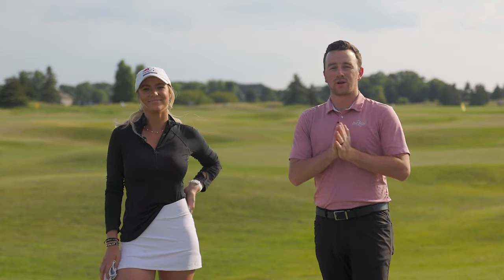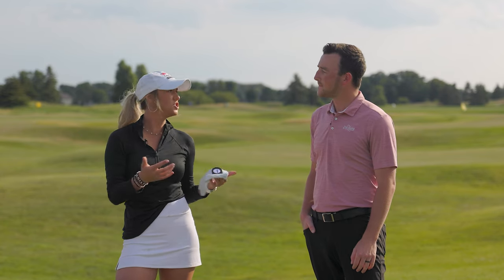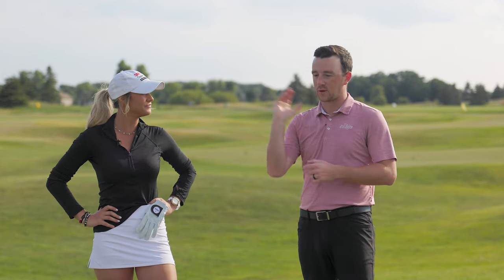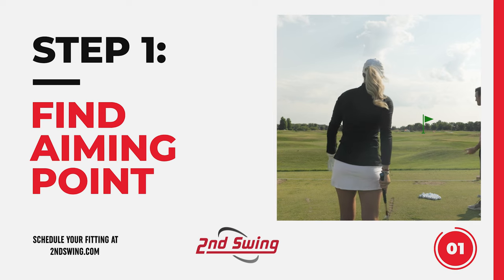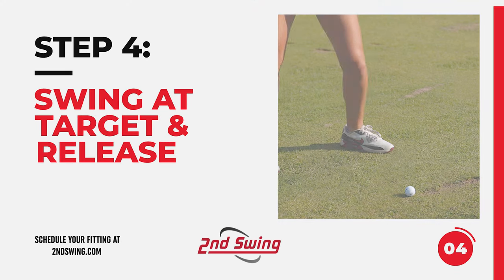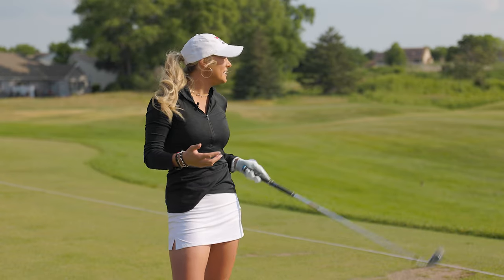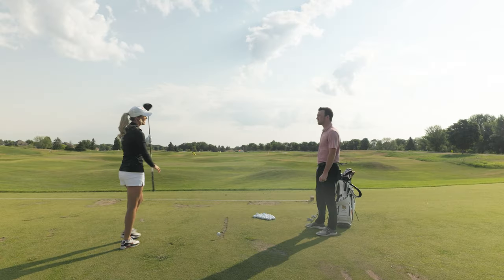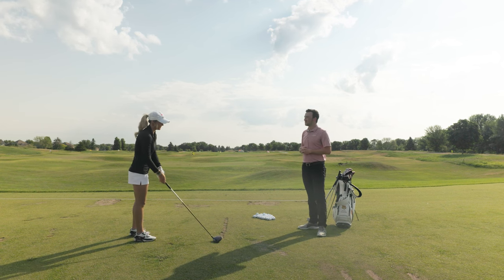HOW TO HIT A DRAW with Emma Carpenter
Learning how to hit a draw can be a difficult task for any golfer. However, once you've learned how to hit a draw, you can unlock a plethora of different shots and, ultimately, lower your scores. With just a few quick tips, golfers can learn how to hit a draw and hit better golf shots.

In this edition of HOW TO, 2nd Swing's Drew Mahowald is joined by Emma Carpenter, University of Minnesota golfer. Emma explains her step-by-step process to hit a draw, and then showcases it with both a 7-iron and a driver.